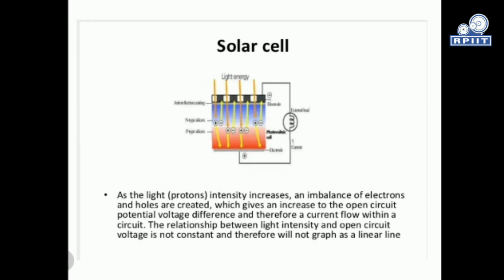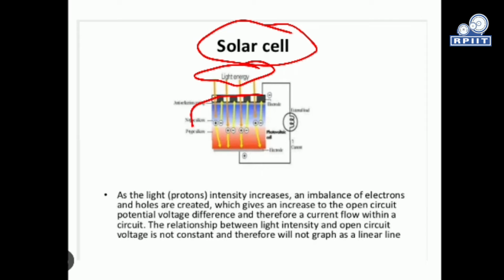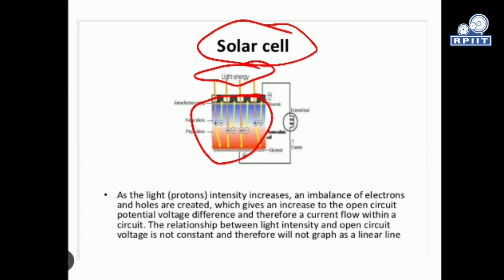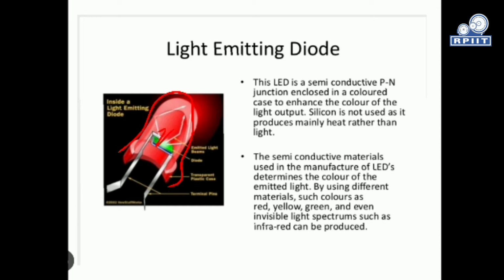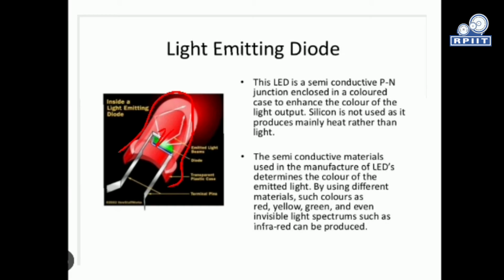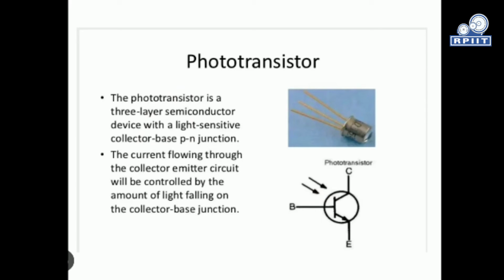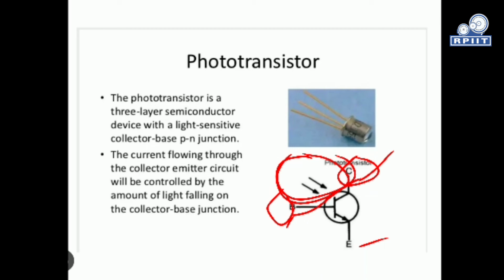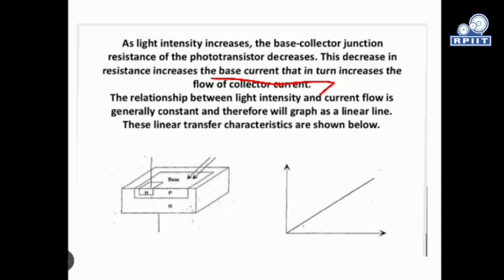Led Photo Transistor and Solar cell by Mr. Rinku Dhiman | RPIIT Academics